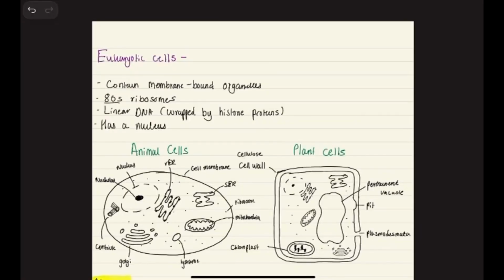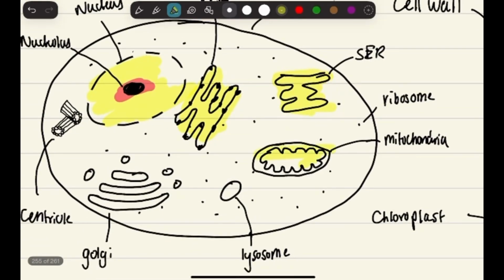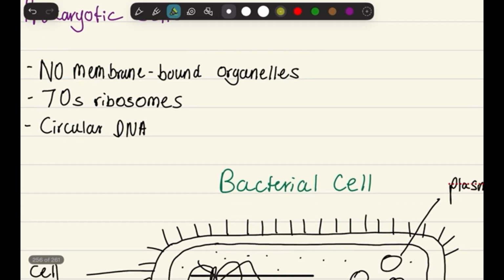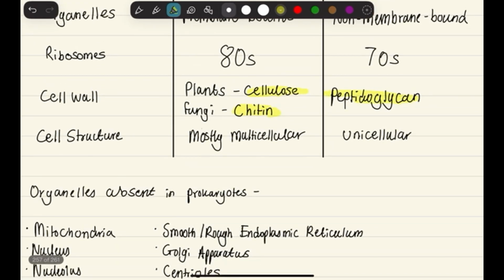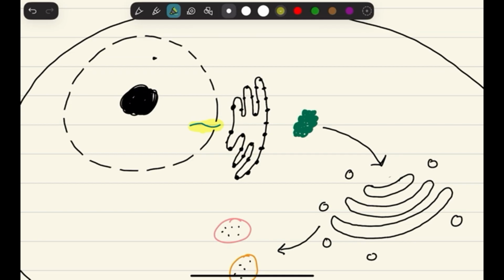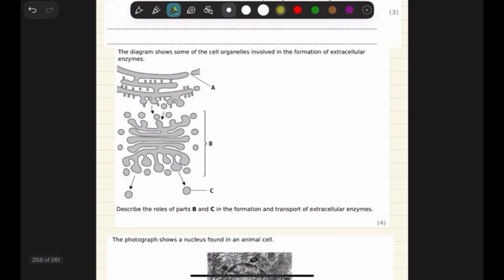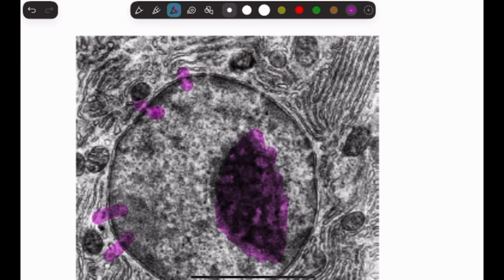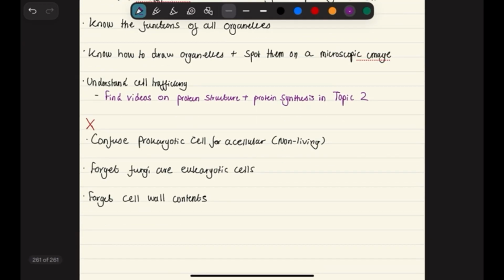Cell Structure A-Level Biology (SNAB, AQA, OCR)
In today’s video, we’re breaking down Cell Structure, one of the most fundamental topics in A-Level Biology, and one that examiners love to test in sneaky ways 👀🧫

From eukaryotic vs prokaryotic cells to organelle function and cell trafficking, I’ll show you exactly how to learn this topic for marks, not memorisation 💪🏾

🎯 You’ll learn:
✅ Key features of eukaryotic cells and their organelles
✅ Structure of prokaryotic cells (and how they differ from eukaryotes)
✅ How to use comparison tables effectively in exams
✅ Cell trafficking explained clearly (ER → Golgi → vesicles)
✅ Common exam questions with mark-scheme answers
✅ A* tips to avoid vague descriptions and hit marking points fast

⏱️ Timestamps:
0:00 Intro
0:13 Eukaryotic Cells
3:05 Prokaryotic Cells
4:28 Comparison Table
5:53 Cell Trafficking
8:33 Questions
9:06 Answers
11:11 A* Tips

👍 Don’t forget to:
✔ Like if cell structure finally makes sense